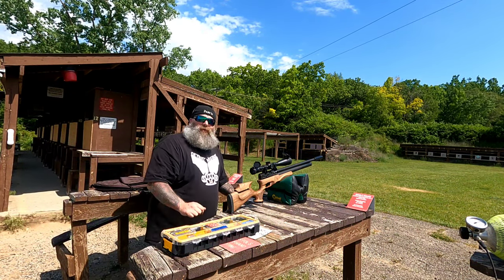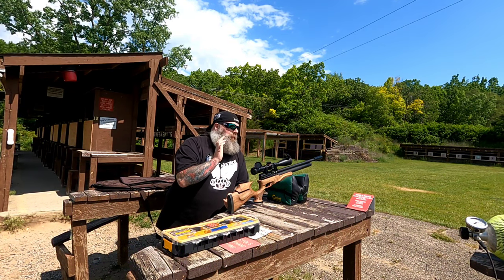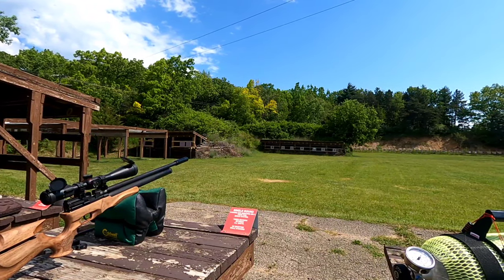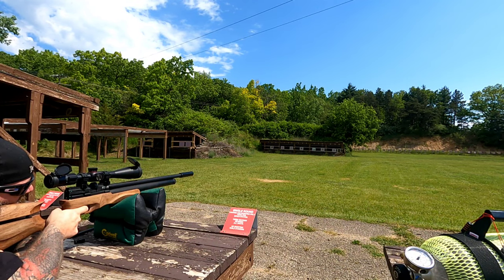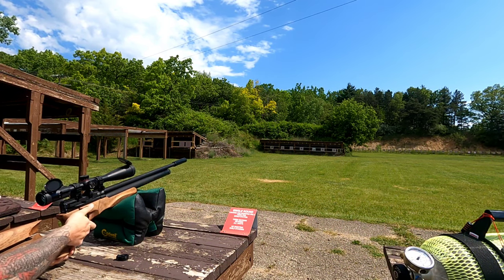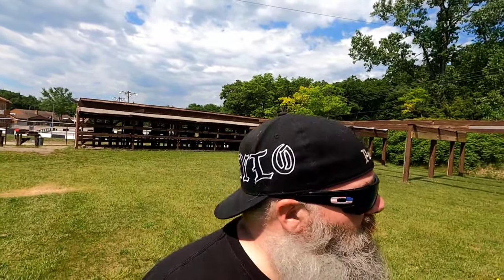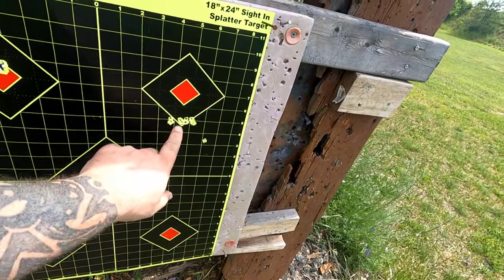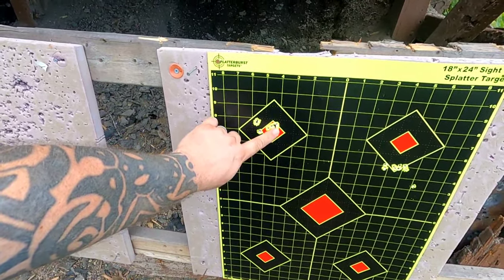Gunsan Gelibolu 22 shooting H&N slug hp and JSB 18.13 diabolo pellets at 50 yards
This is the large (full-sized) CS Gelibolu Air Rifle from GUNSAN. It is a multi or single-shot PCP air rifle that has a sleek wood stock with a cheekpiece and rubber recoil pad. It is big, so it is ideal for us with any scope and mounts. Ideal for targets and vermin with the multi-shot option for quick-fire action. It has a smooth cocking bolt handle with a quality magazine fitted onto its breach. This rifle is outstanding for anyone looking for a classic long gun that is very accurate.
Gauge : 5.5 mm
Receiver : Aluminum cms
Barrel Length : 29 – 58 cm / 21” lbs
Tube Alt Volume : 300 cc -200 bar
Weight: 3450 Gr.
Overall Length : 82 cm / 32,2 In Stock
Stock : Turkish Walnut

Welcome to Airguns of Michigan, we are excited to bring you content based on Airguns and accessories. Our content is based on the best practices I know and how I achieve what I feel is the best at this time for me. Opinions vary and that is the best part as well can all learn from each other. Let’s have fun and grow together along the way.
You can get Patchworm kits and Balistol at High Pressure Pneumatics
 Here are the links to the people we support and we hope you will also.

As always please be safe and God Bless
Moose